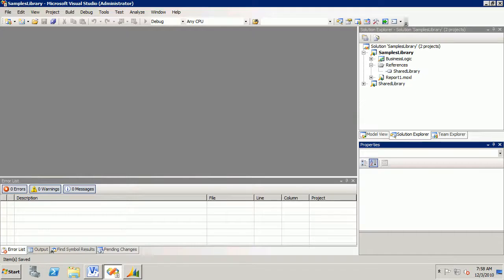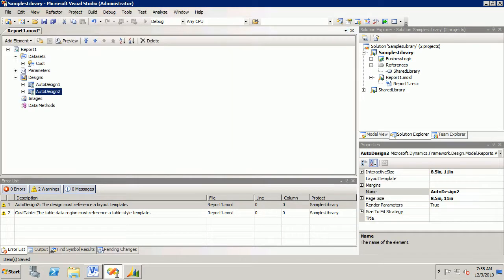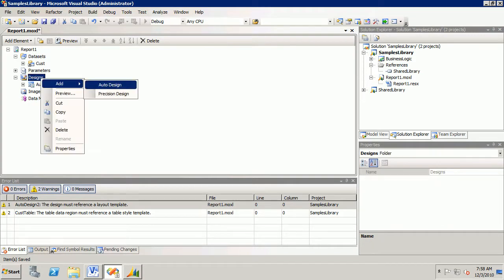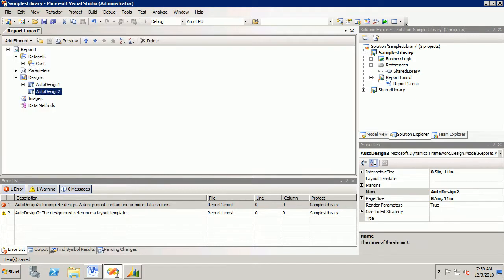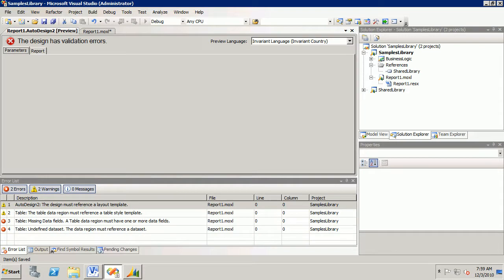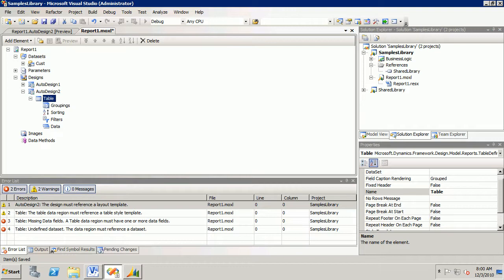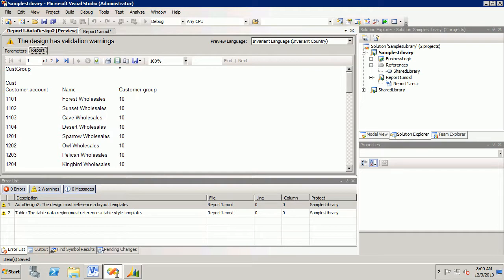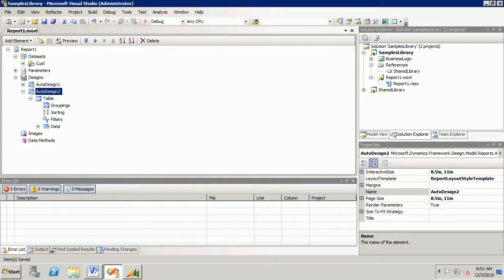AX2009 SSRS 8 Manually Creating Designs and DataRegions